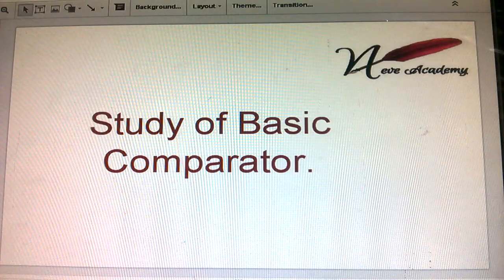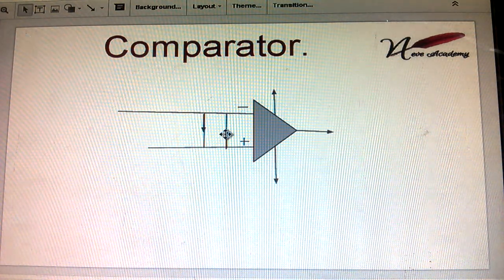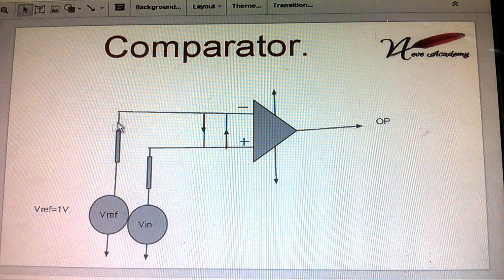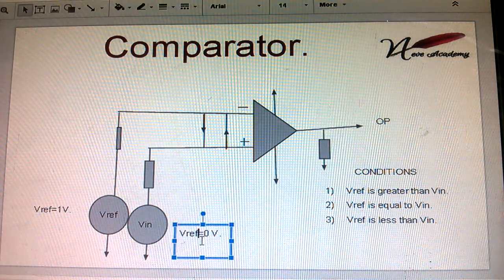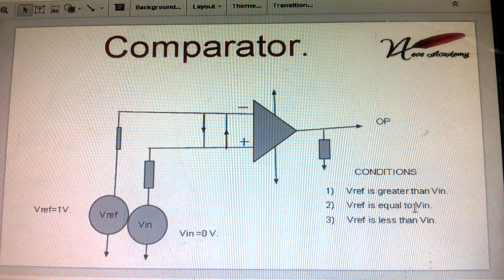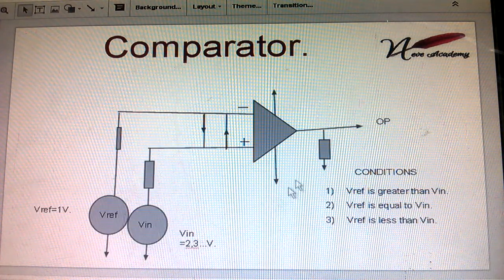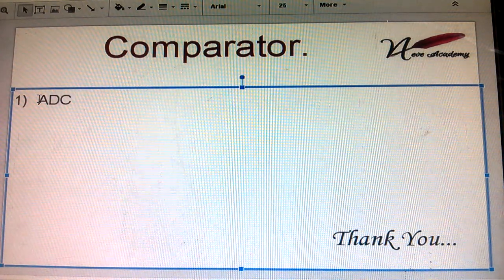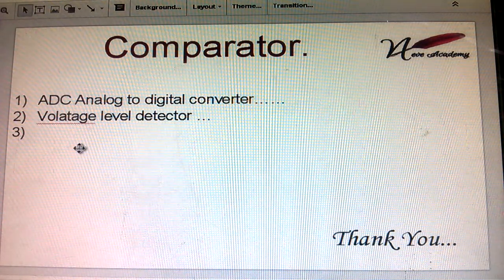Basic Comparator.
It's completely give you easy way of learning of basic Comparator . Ask your any doubt to us related to EDUCATION @